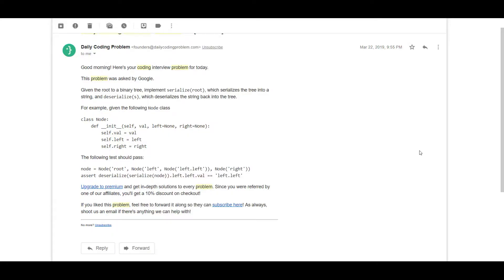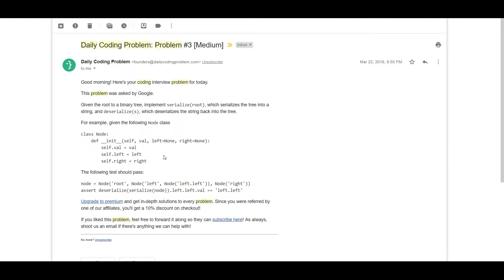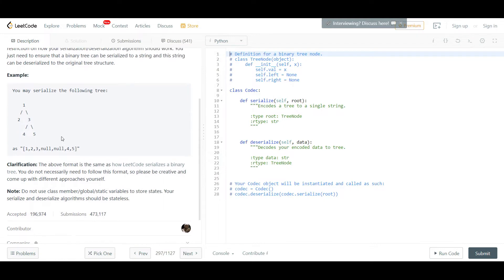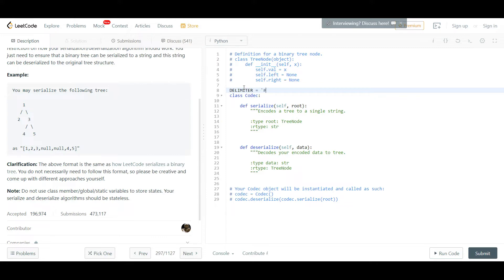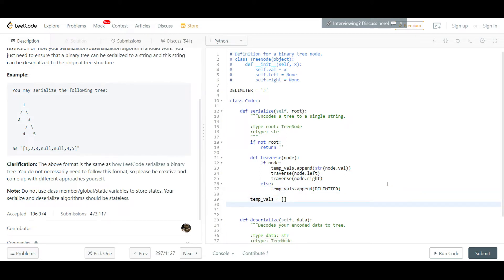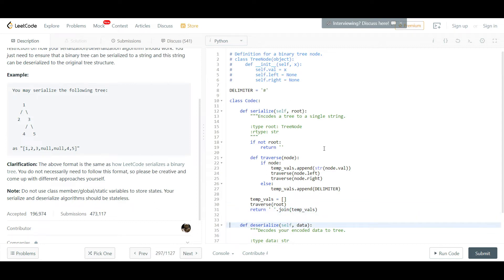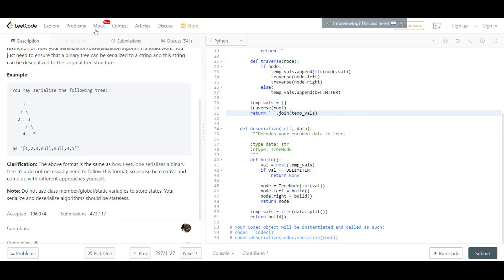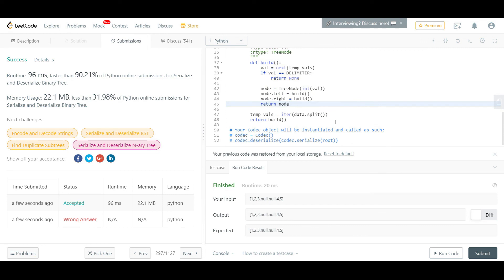Daily Coding Problem - Problem 3 (Serialize and Deserialize a tree)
Daily Coding Problem - Problem 3 Solution